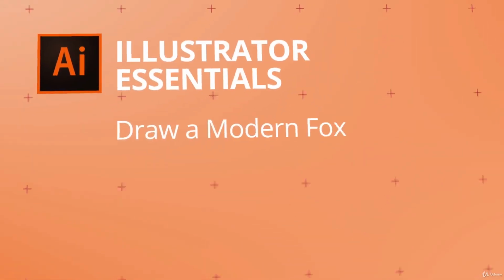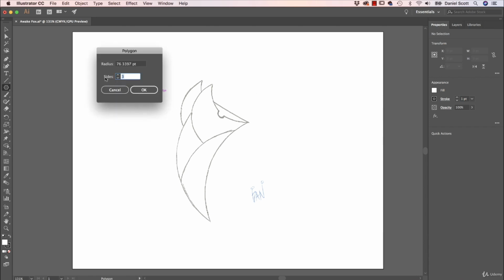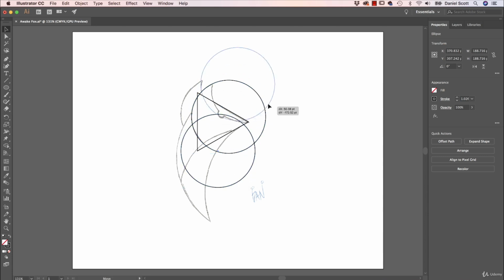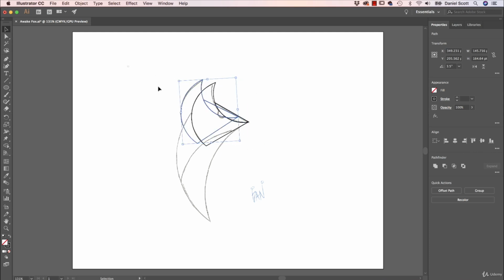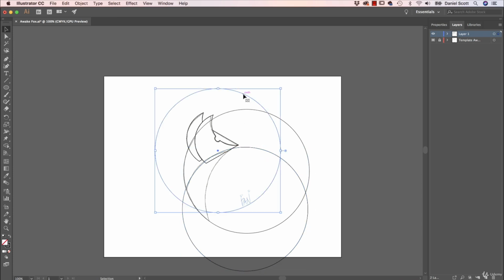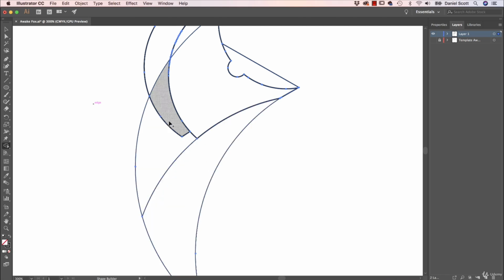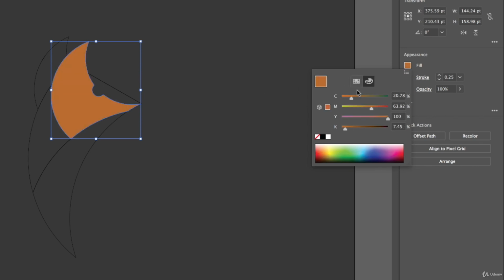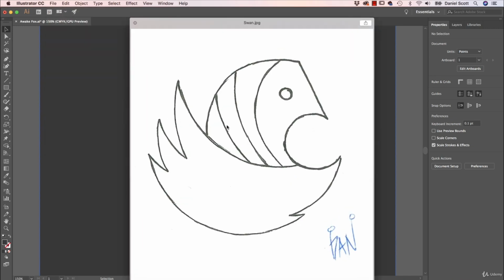007 Draw a Modern Fox with the Shape Builder